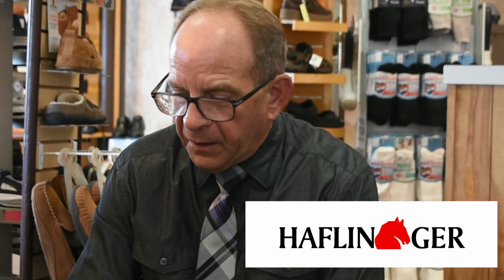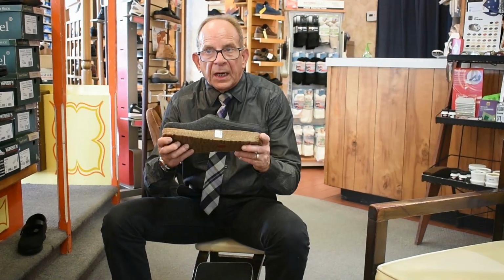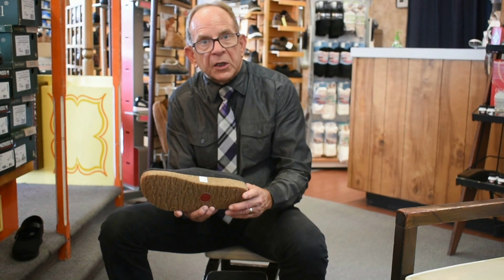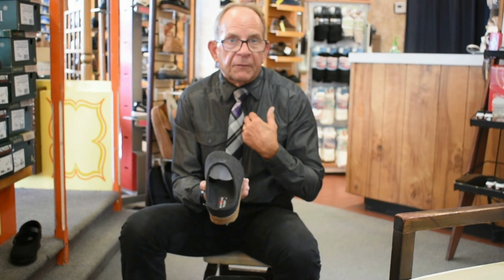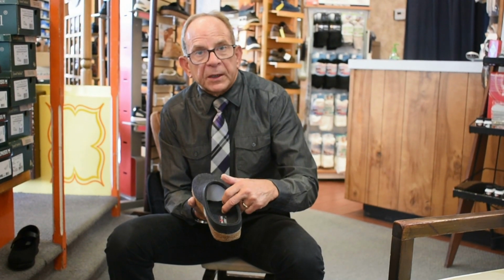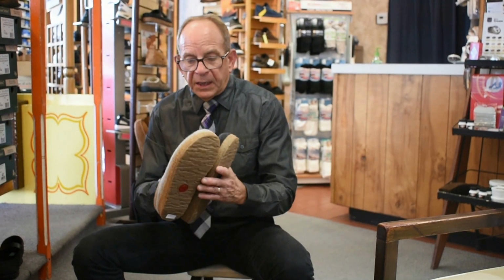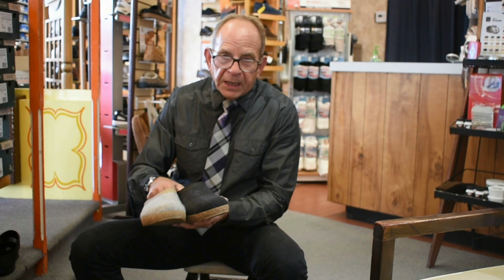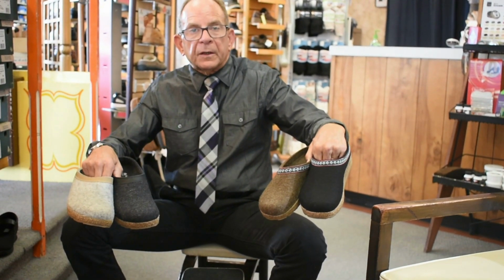Haflinger GZ and GLZ | Review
The SoCal weather is teasing us with cooler weather, so it is time to think about replacing those old slipper in the closet. Haflinger has a nice line up of cork footbed slippers to provide you with arch support and general comfort for the fall!